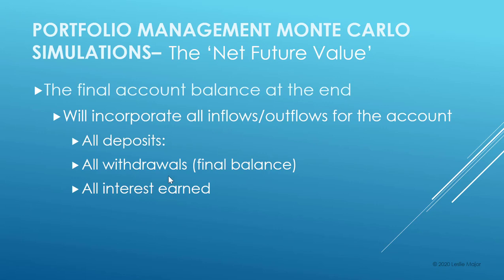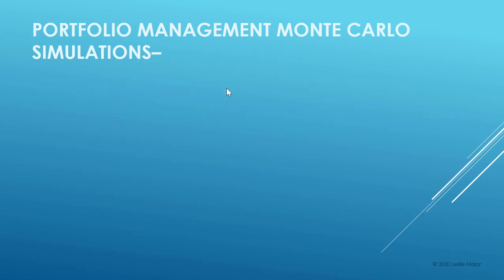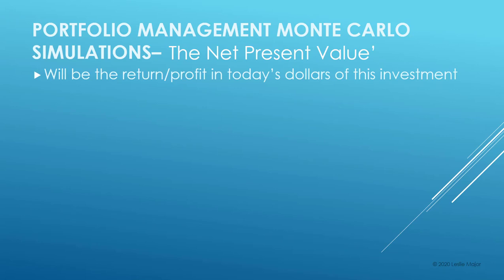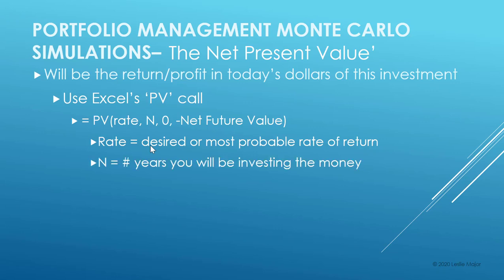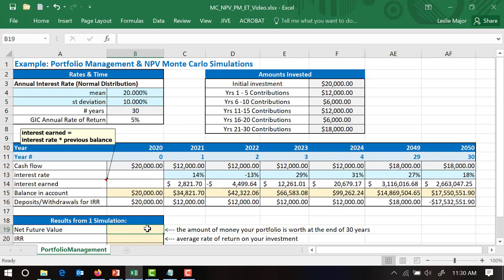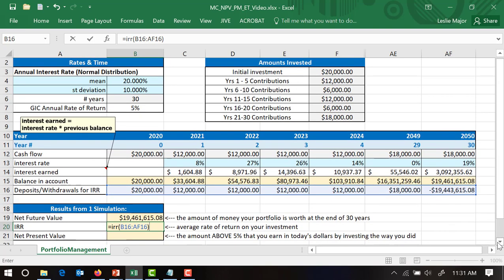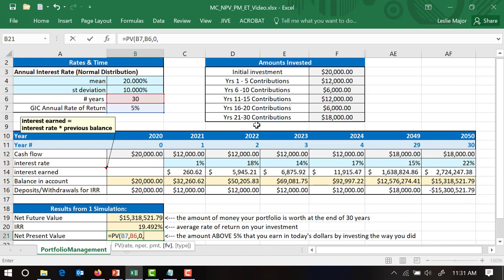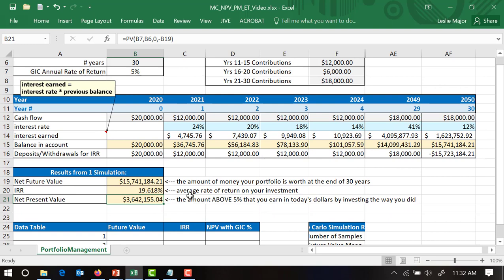Portfolio Management Simulations - Ending Balance, IRR, NPV (part 5 of 6)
How to add calculate the ending balance, net future value, irr (internal rate of return or average % return) and the net present value for a Monte Carlo simulations for Portfolio management.  This is part 5 in a series of 6 videos
Here are the links to all videos in this Porfolio Management Series: